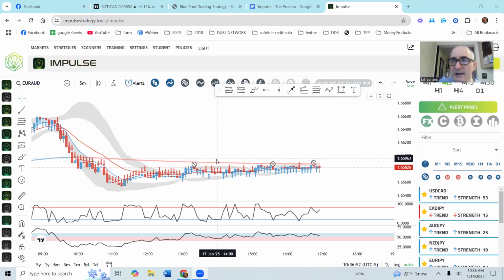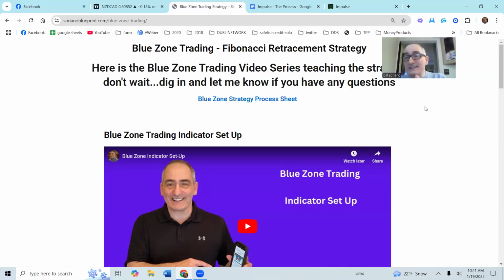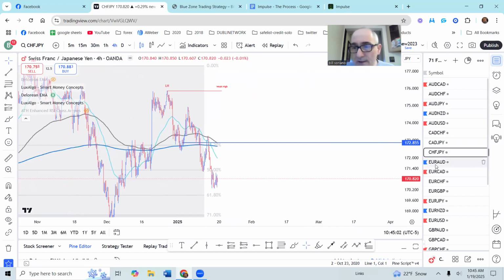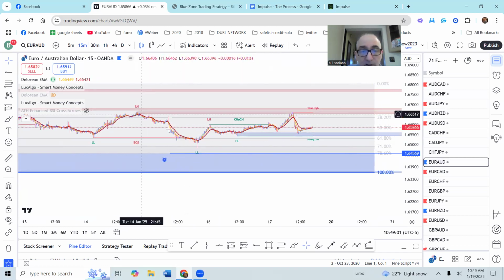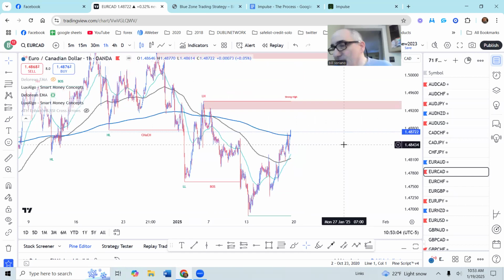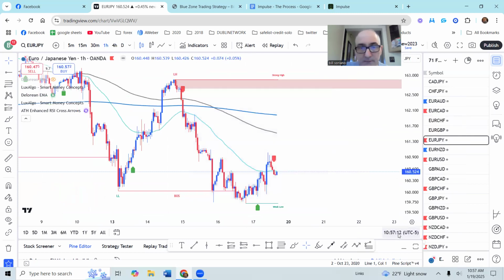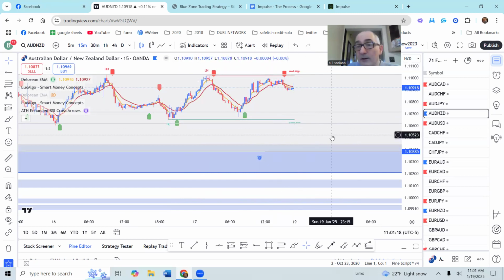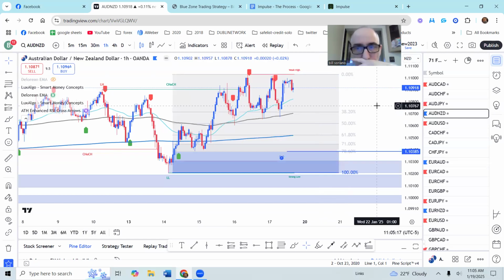Blue Zone Lower Time Frame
Use the link above to watch all the Blue Zone Trading Videos